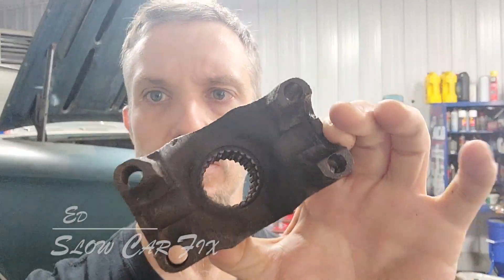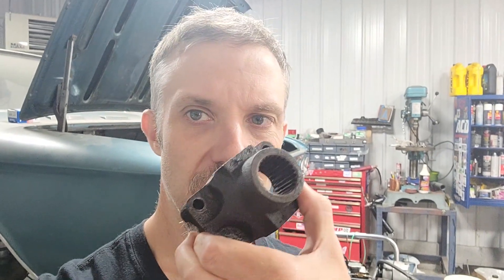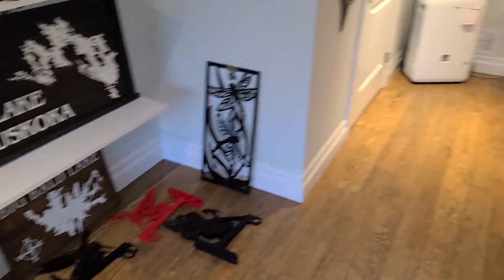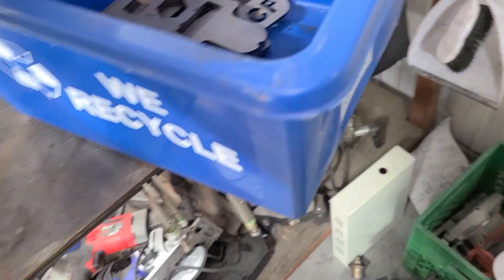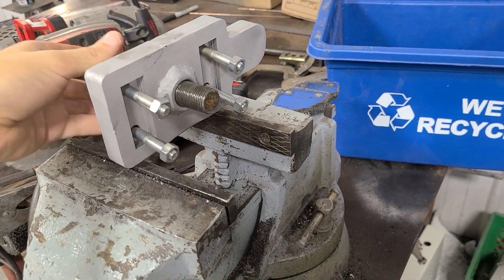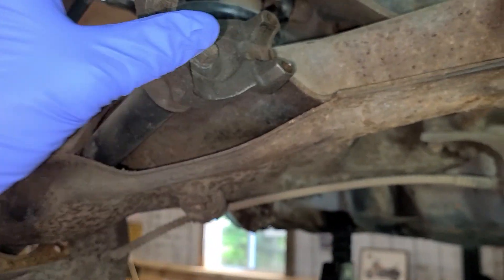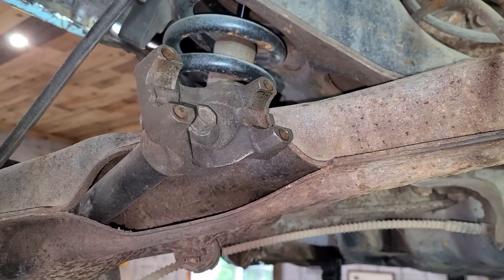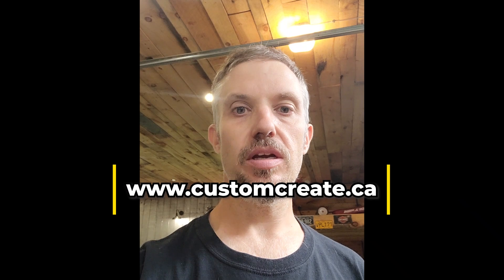Using a CNC Fiber laser to make a Corvair axle yoke pulling tool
Solution to a problem I was having. Friends with expensive fancy tools.
Join me as I build a tool for pulling Corvair axle yokes on early model Corvairs.

My friend Bryan can visualize and and interpret any idea for art, tools, brackets, or any component you might require made from metal or wood.

I described to Bryan what I needed, he drew something up on his computer and off we went. Now I have a great tool that I can use for years to come and maybe even sell a few to friends that have a similar dilemma.

for any CNC laser cutting you might require.